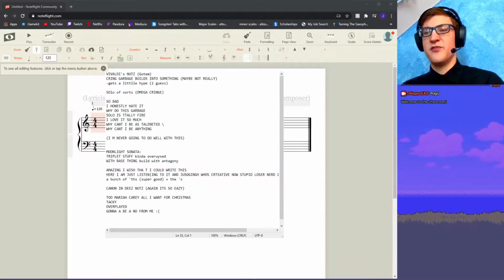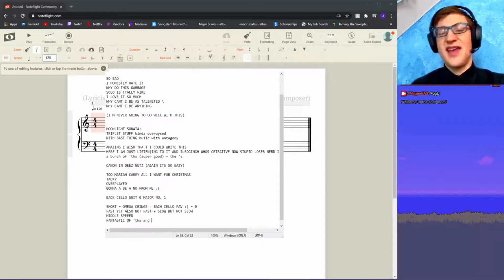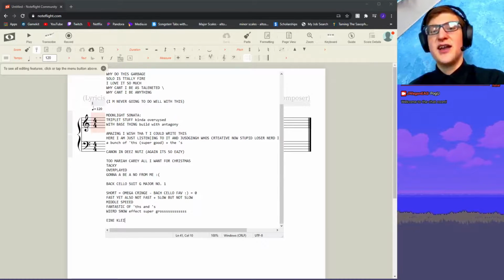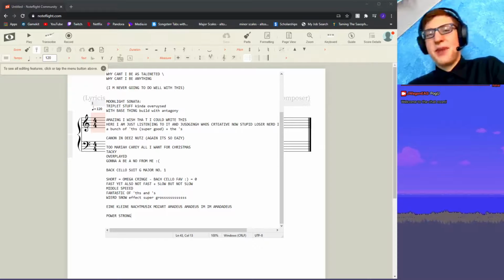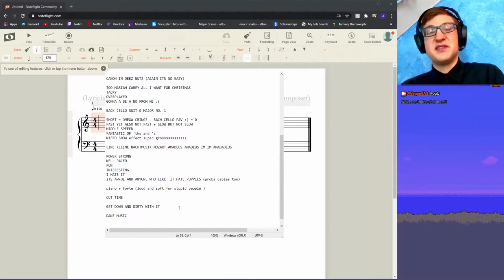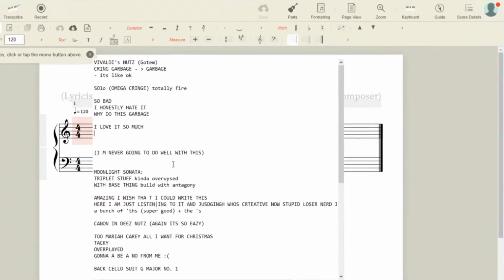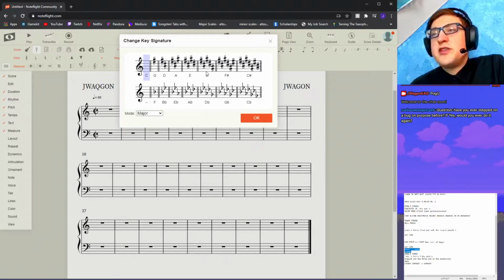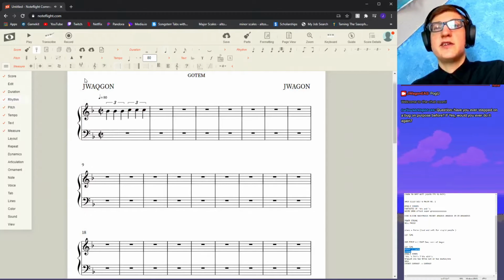I Composed the Greatest Piece Ever with Twitch Chat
Technically though no one was in my chat it was there so I am not lying.

- Twitch.Tv/JWagonEAS
-Twitter.com/JWagon4

( Streaming Every Day from [about] 7:30am - 11:30am PST! )

Music (Not in order)
Eine Kleine - Amadeus Mozart
Funiculi Funicula - Luigi Denza
Hall of the Mountain King - Edvard Grieg
Winter (Seasons) - Vivaldi
Moonlight Sonata - Ludwig Beethoven
Canon in D - Pachelbel
Cello Suit No. 1 in G major - Bach

if there was more I don't remember